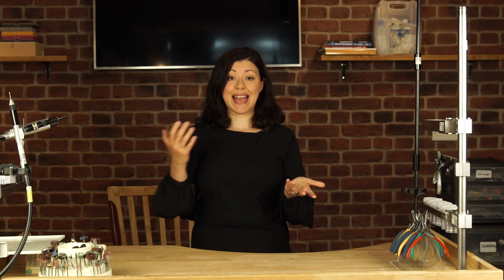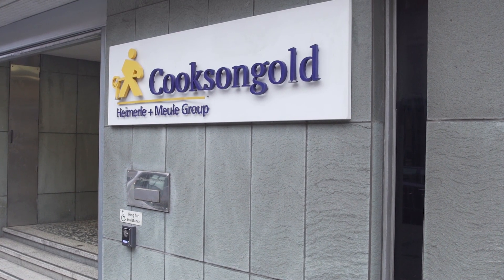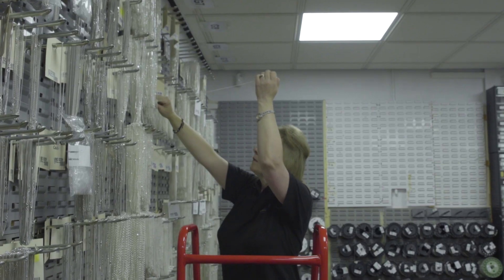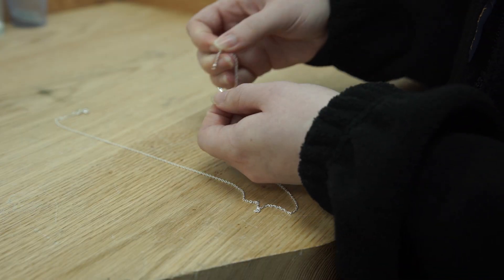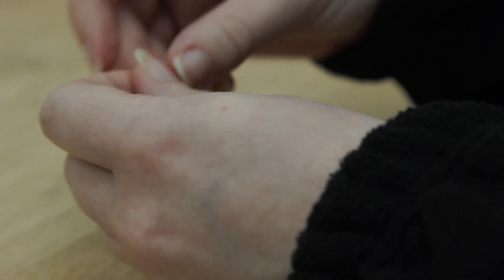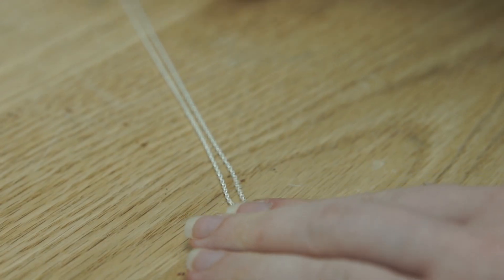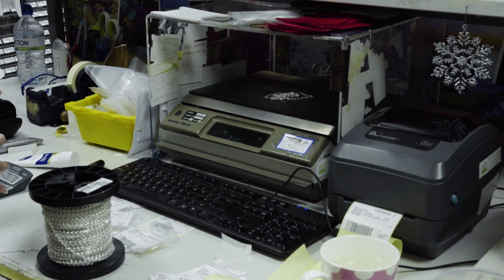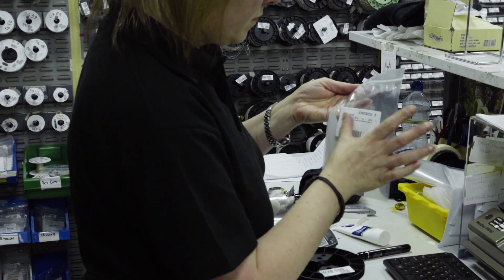Finished Chain at Cooksongold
We have hundred's of different chain styles, sizes and lengths available in our range.